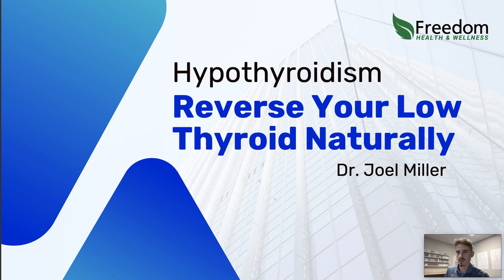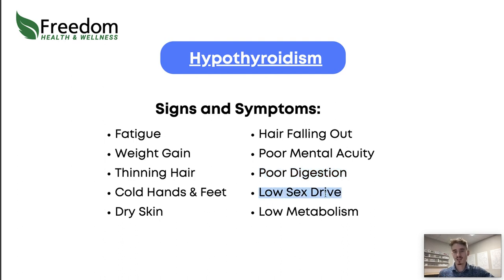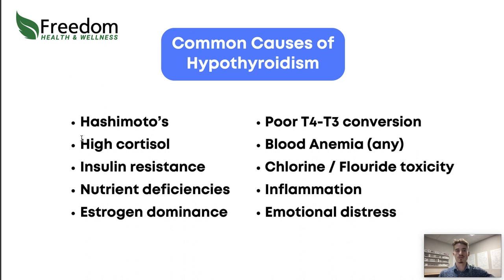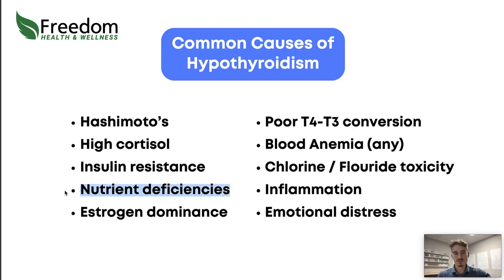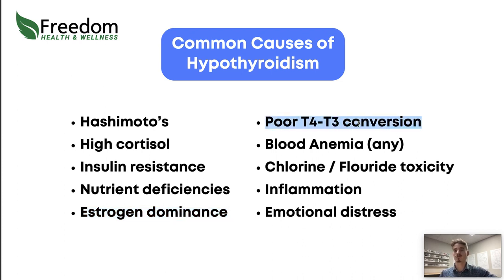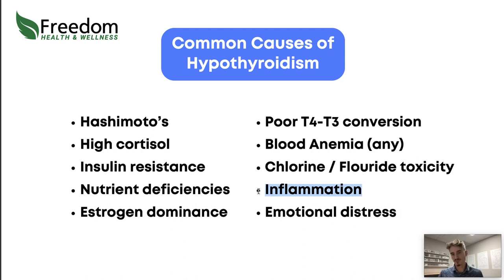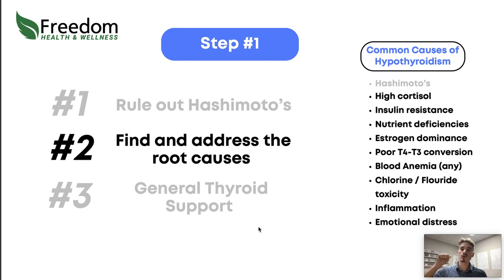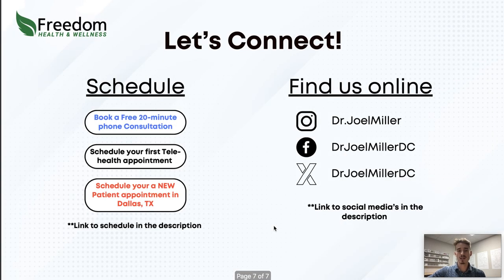Reverse Your Low Thyroid Naturally | Dr. Joel Miller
Low thyroid (hypothyroidism) can cause a variety of symptoms like weight gain, fatigue, brain fog, and more! There are many root causes that can bring down your thyroid function which can make healing your thyroid so difficult and frustrating! It is extremely important to rule out Hashimoto's, address the root causes, and support the thyroid for optimal thyroid function.

X (twitter) -- DrJoelMillerDC